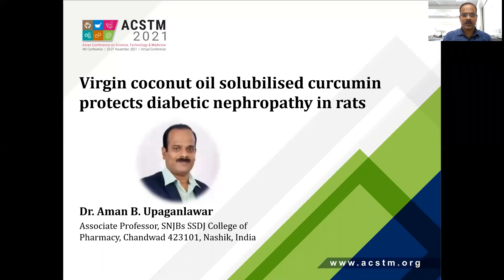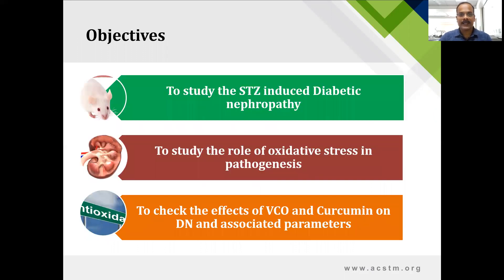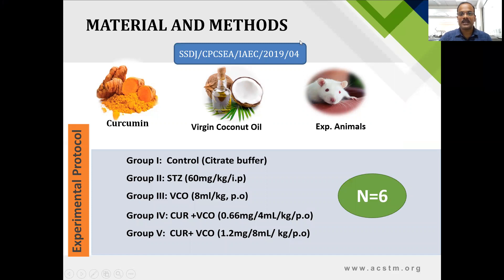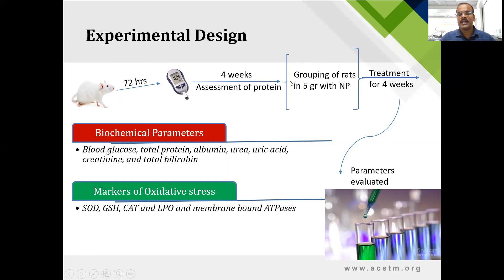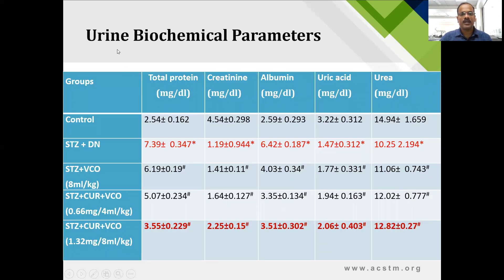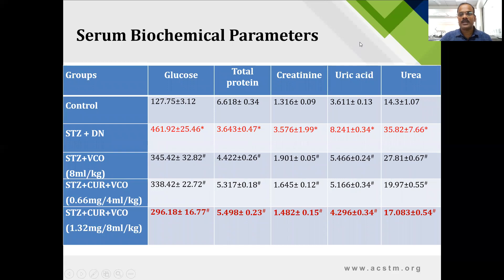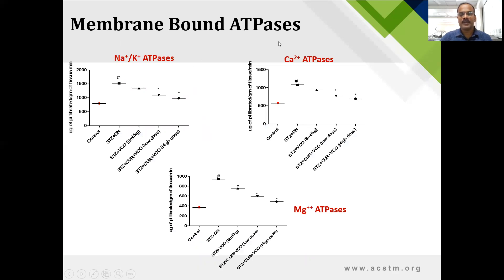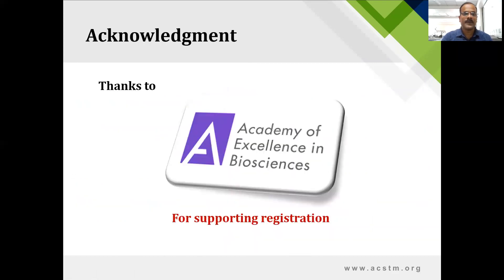Dr. Aman Upaganlawar | Oral Presenter | SNJBs SSDJ College of Pharmacy, India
Title of Presentation:
Virgin Coconut Oil Solubilised Curcumin Protects Diabetic Nephropathy in Rats

Speaker Details:
Dr. Aman Upaganlawar
Associate Professor | Department of Pharmacology, SNJBs SSDJ College of Pharmacy, India